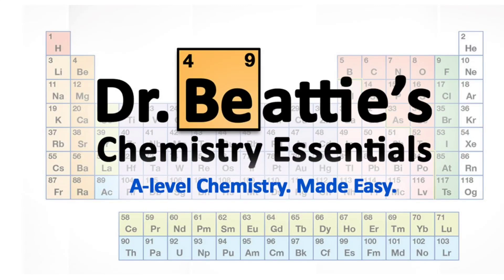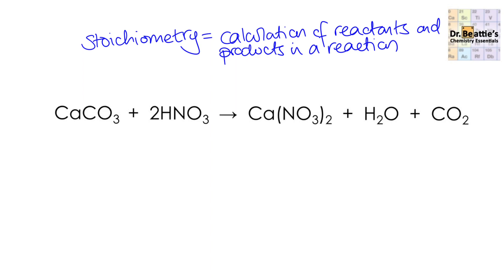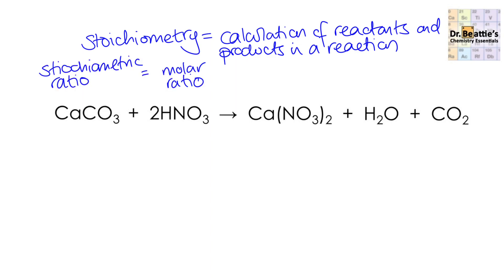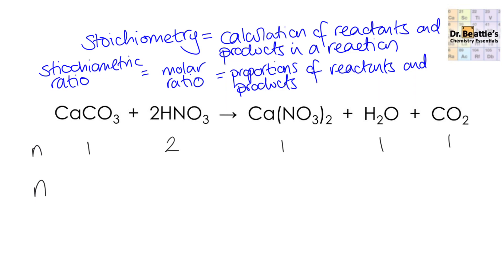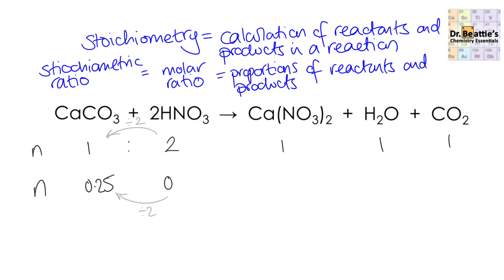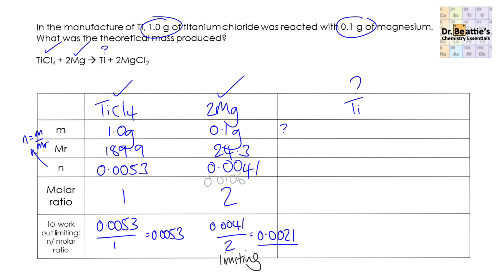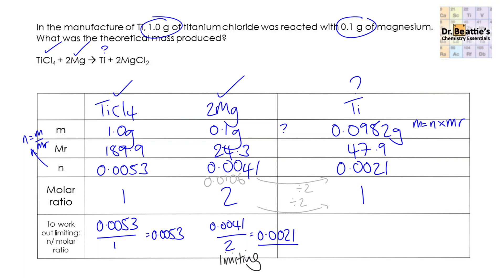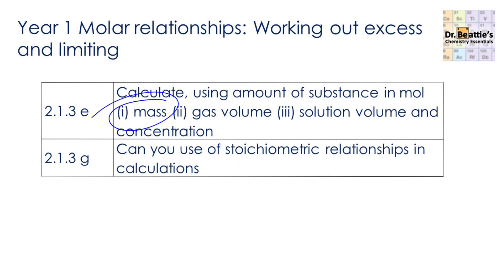Molar relationships: Working out excess and limiting reactants | A-level Chemistry | Year 1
Looking to get a clear explanation of stoichiometry and reacting mass calculations to succeed and get an A/A* grade? A video with exam questions to give you an opportunity to practice and with walkthroughs on how to succeed? Check out this video:
Stoichiometric/ mole ratio
Example and approach: including the idea of limiting reactant and excess reactant
Exam questions 1
Exam question 2